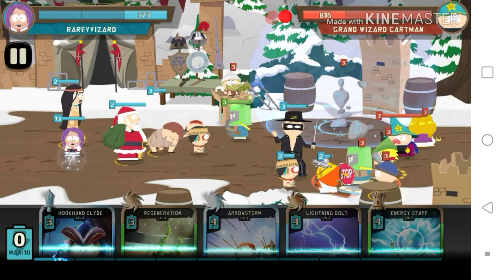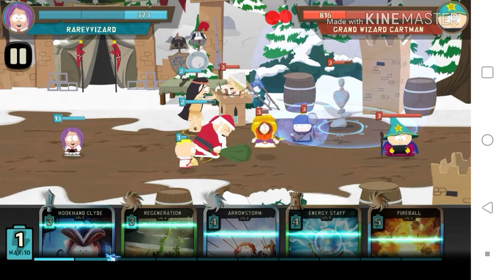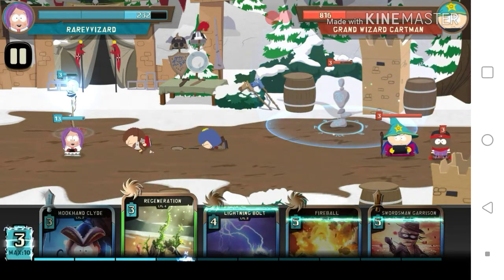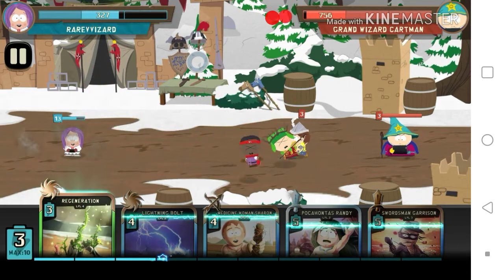South Park Phone Destroyer how to beat the last level BUT is it a glitch? With audio.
NOTE: This game is not kid friendly. The game audio is removed but the game has very offensive language.

I made this video with the intent of showing people how to beat the very difficult IMO last level of the South Park Phone Destroyer story mode. But you will see in the video that at the end of this run Grand Wizard Cartman just stops playing cards and lets me win. Not sure if this is normal or a glitch. Please post if you have an opinion.

Test run. I am posting one video with audio and again without to see which gets more views.